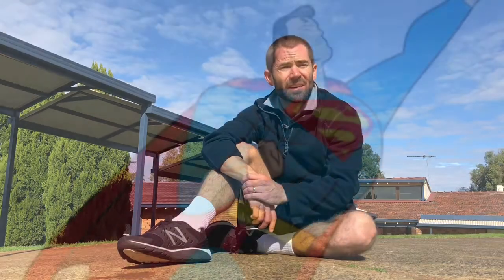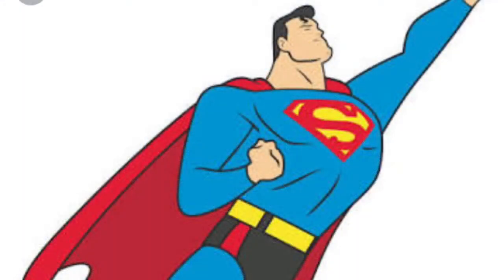At Home PE Challenge 10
Superman